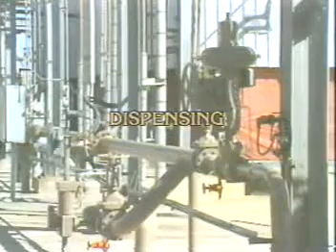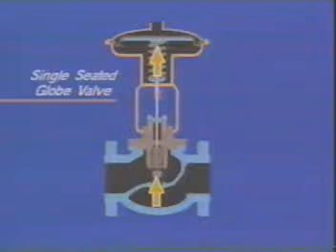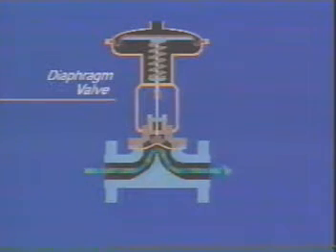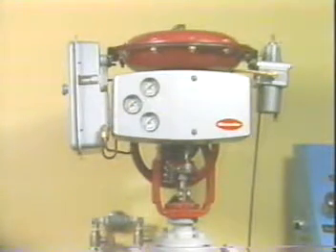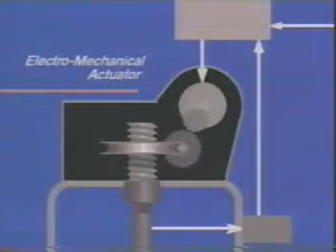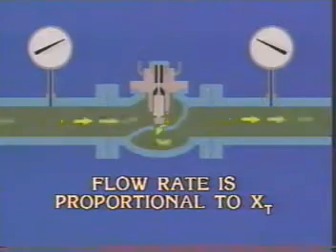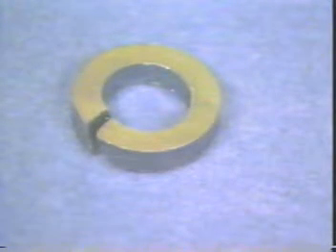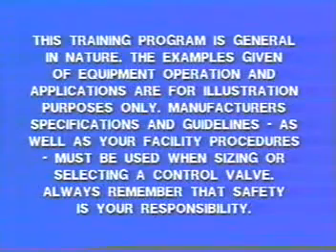Control Valves and Actuators